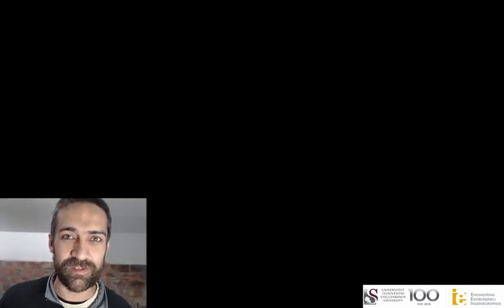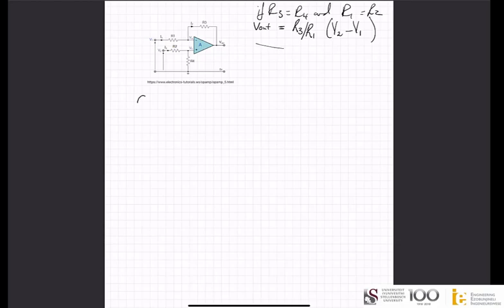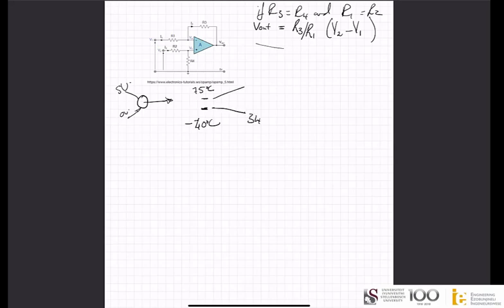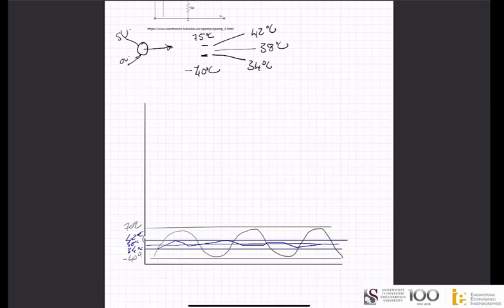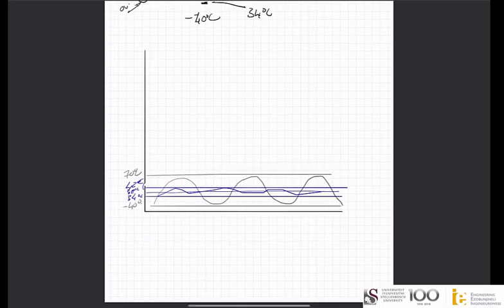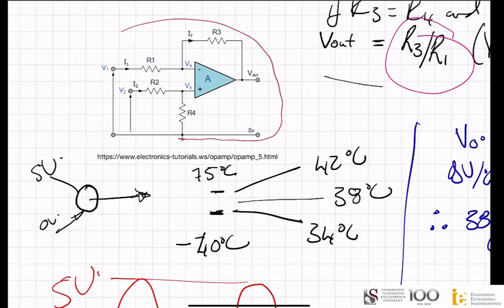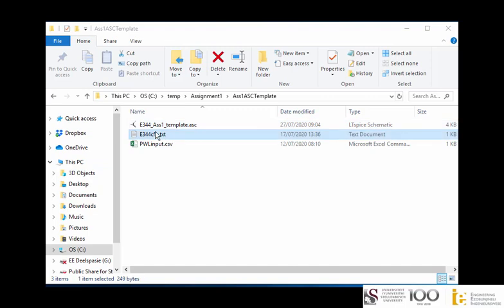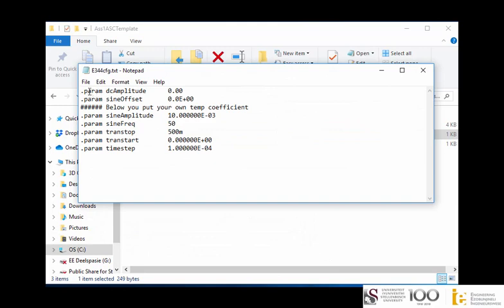E344 2020 Lecture 2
Voltage regulator choice 01:05
How to go about solving the problem 02:00
Virtual ground 09:00
What are we doing with PWL and config files? 12:55